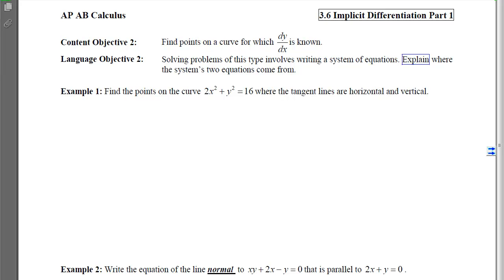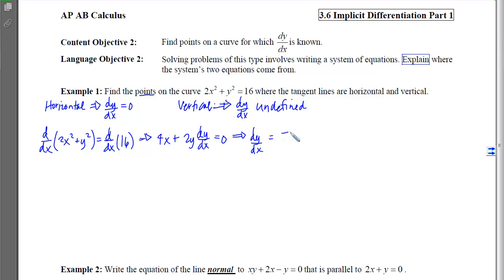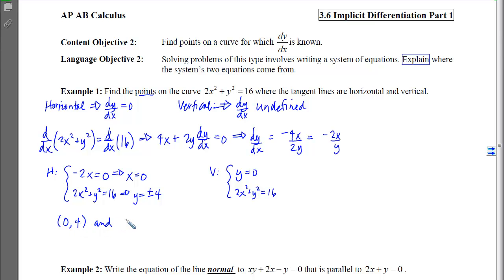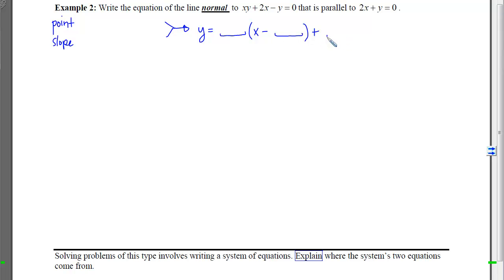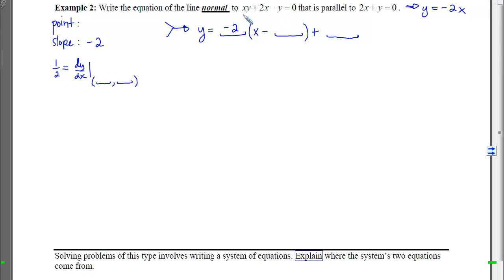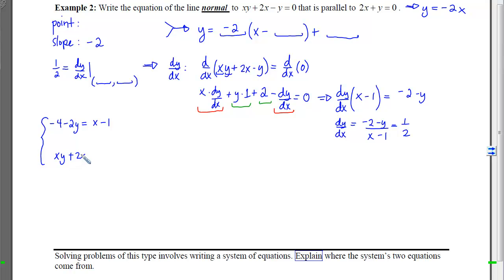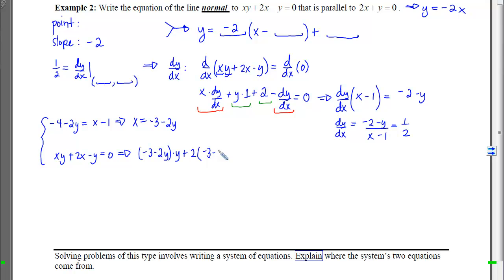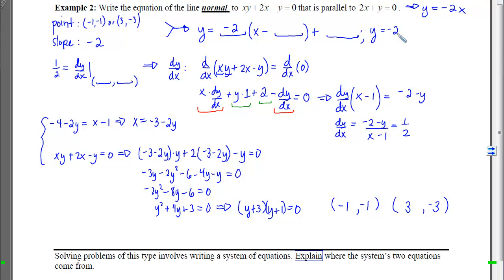3.06.02_Notes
3.06.02_Notes: Implicit Differentiation
Objective 2: Find points for which dy-dx is known.